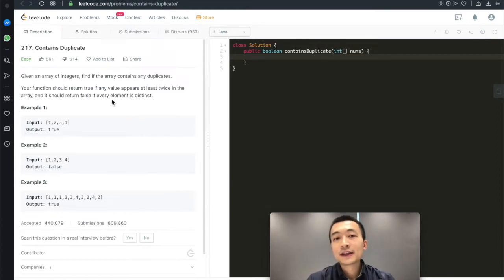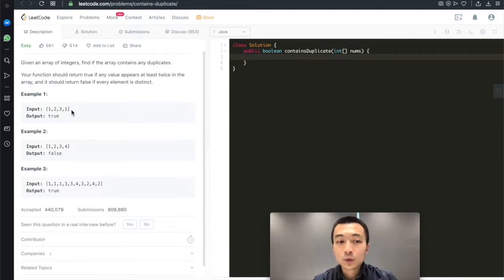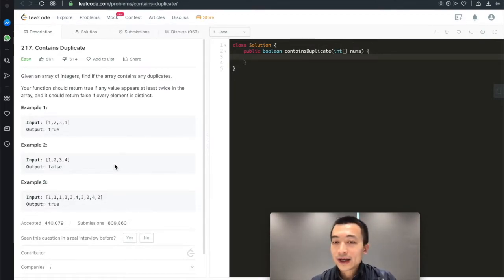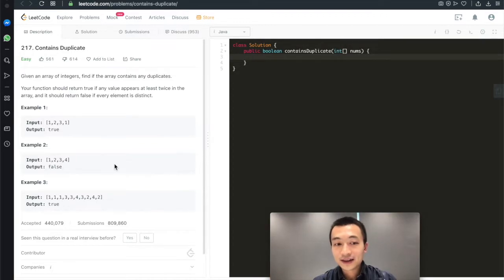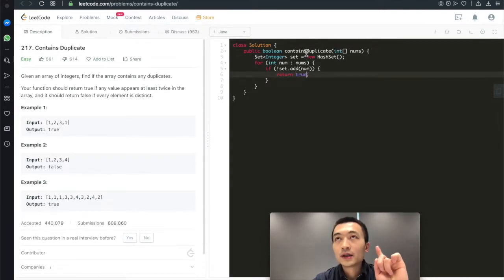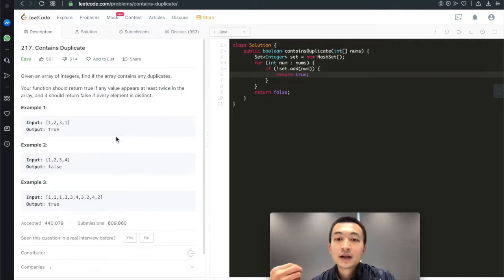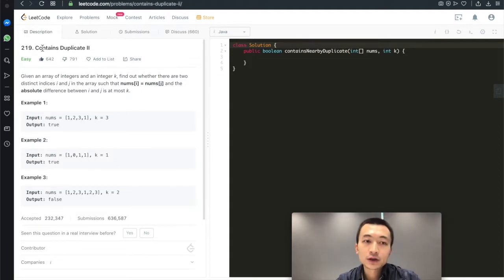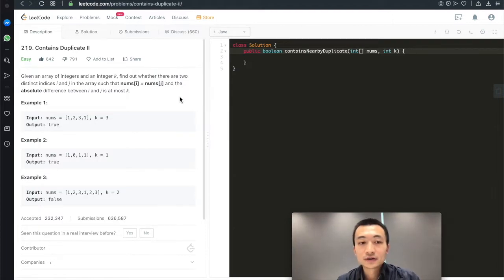LeetCode 217 & 219: Contains Duplicate I & II - Interview Prep Ep 46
Solution explained:
We can simply use a hash set to find the duplicate one by iterating through this given array only once.

LeetCode 219. Contains Duplicate II

Solution explained:
1.  We can still use a hash set to find the duplicate element;
2. But this time, we need to keep the size of the hash set to be at a max of k, each time, when we find the size of the set greater than k, we'll want to remove the oldest element in this set.

Space complexity: O(min(n, k))

My ENTIRE Programming Equipment and Computer Science Bookshelf: